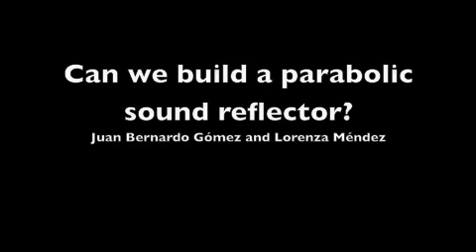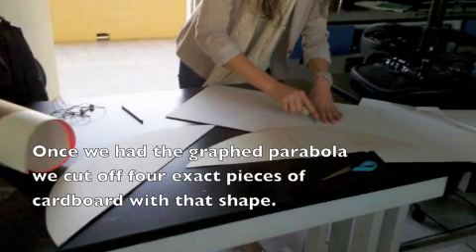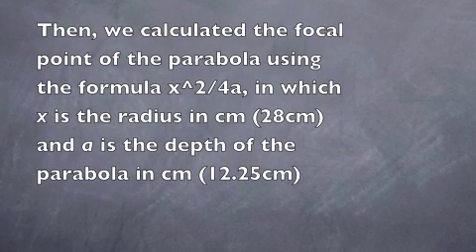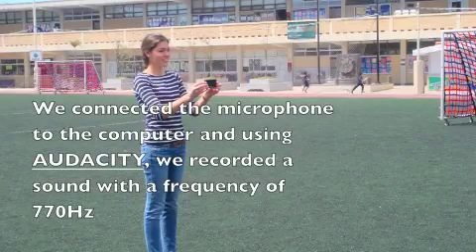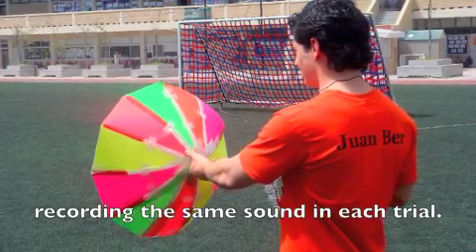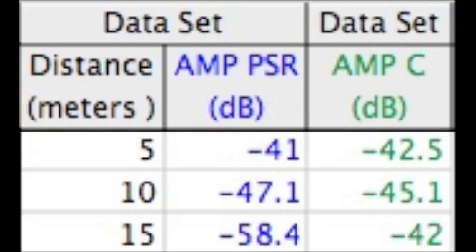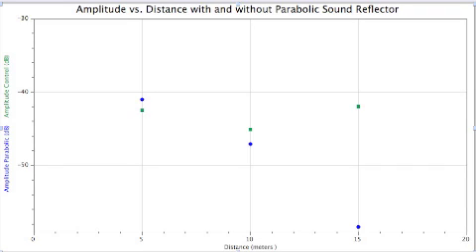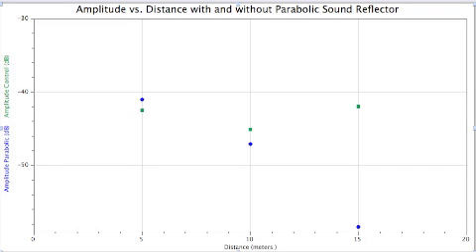Parabolic Sound Reflector